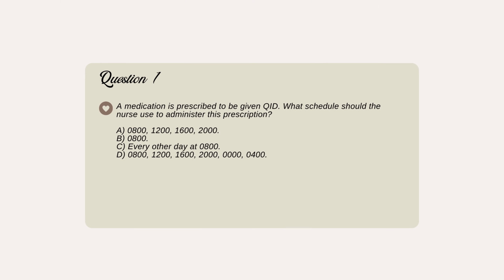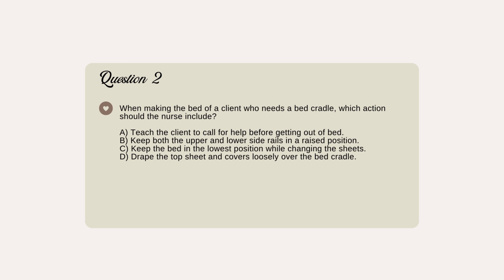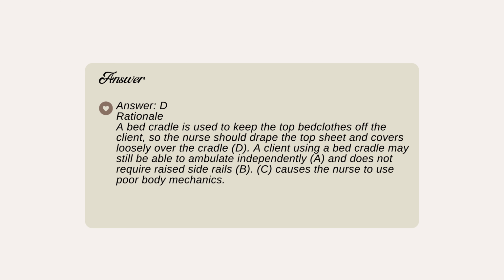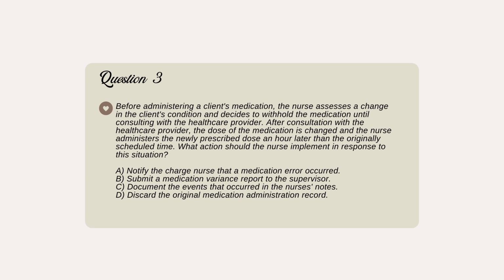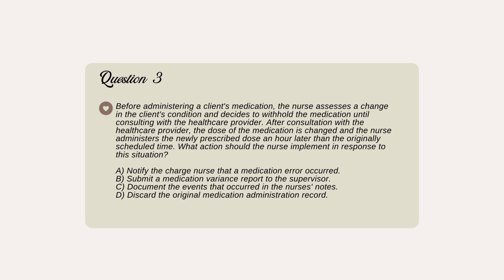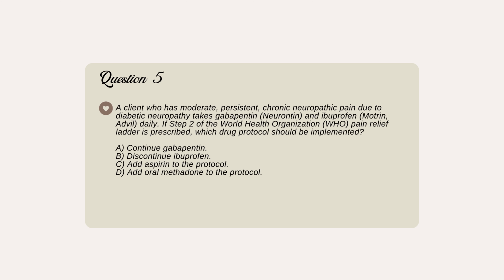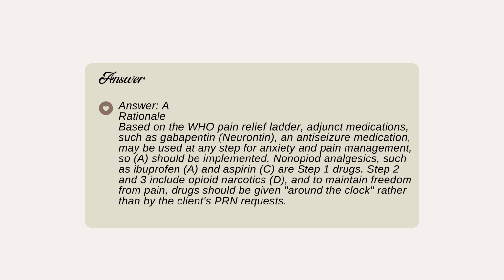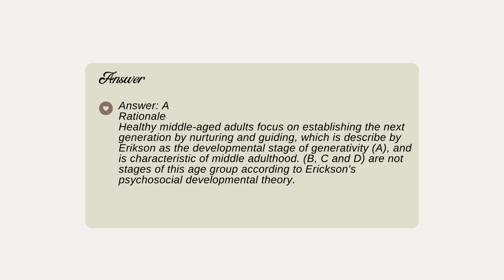Part 8 | Fundamentals of Nursing | Foundations of Nursing Practice Questions